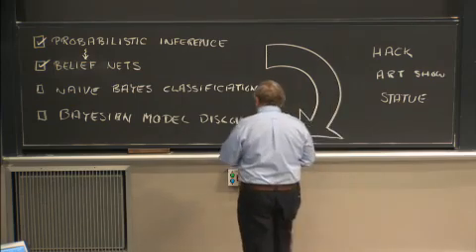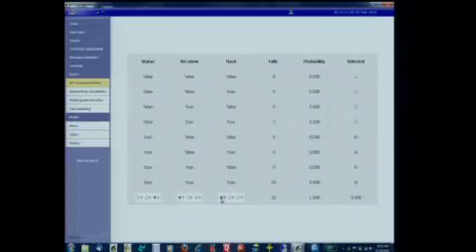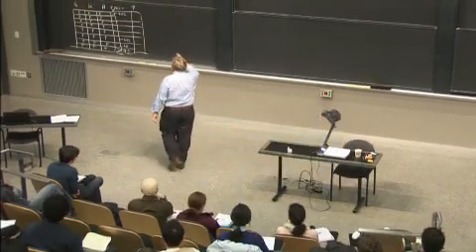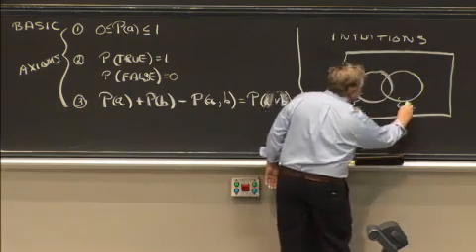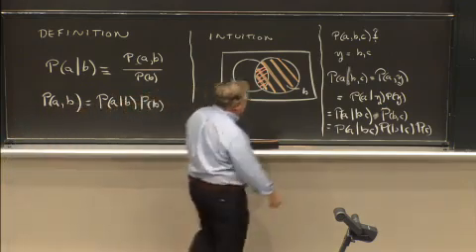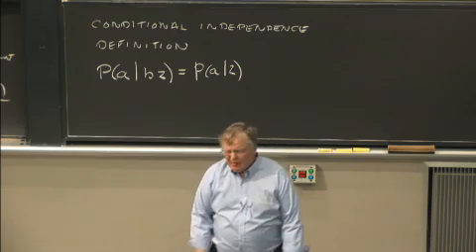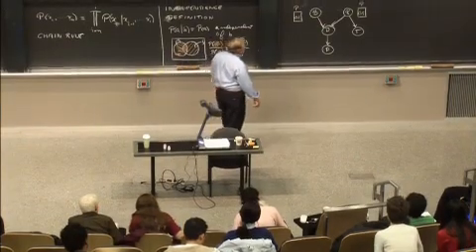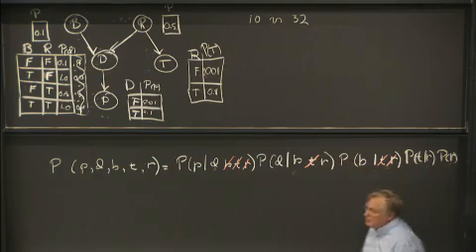Lecture 21: Probabilistic Inference I